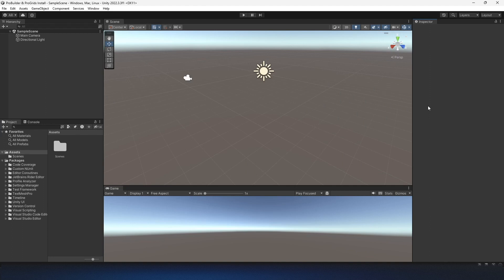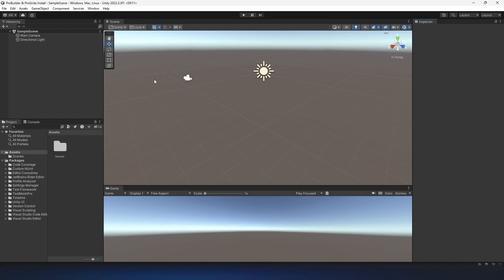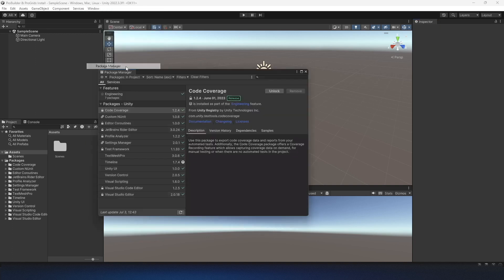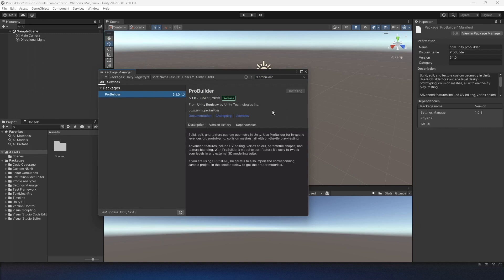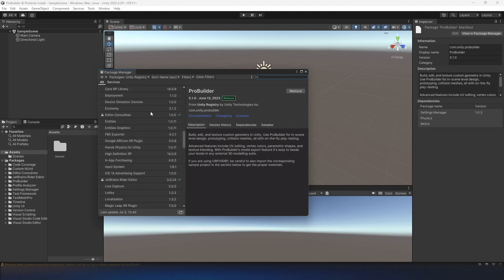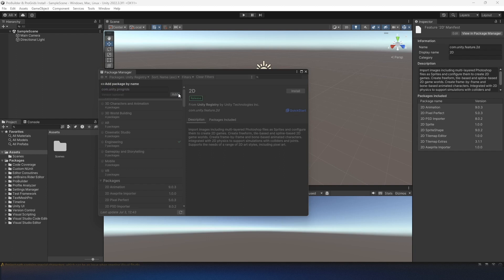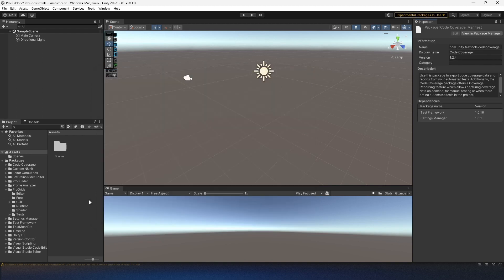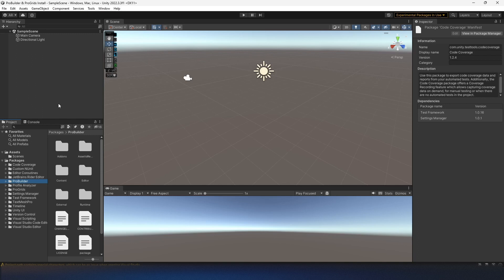Install ProBuilder & ProGrids in 2 Minutes 2023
Make sure to catch my newer video on why you don't actually need ProGrids anymore!

In this step-by-step Unity tutorial, I walk you through the process of installing ProBuilder and ProGrids into your Unity project.

0:30 Import ProBuilder
0:48 Import ProGrids

ProBuilder and ProGrids are powerful tools that can significantly enhance your game development workflow. ProBuilder allows you to build, edit, and texture custom 3D geometry in Unity directly, while ProGrids provides a visual grid in your scene that snaps your objects into place, making level design quick and precise.

The installation process for ProGrids can be a bit tricky due to recent changes. That's why I've created this tutorial to guide you through how to do it in 2023.